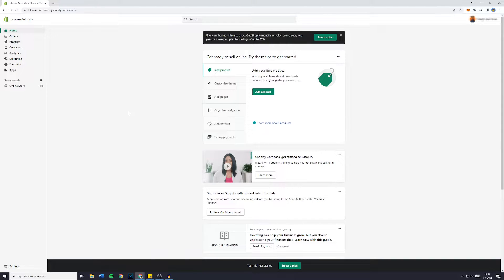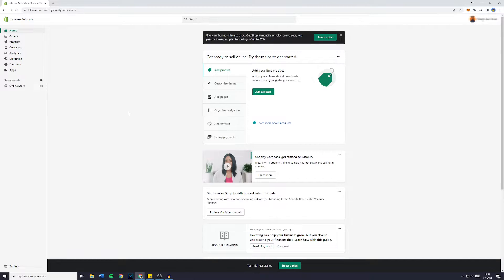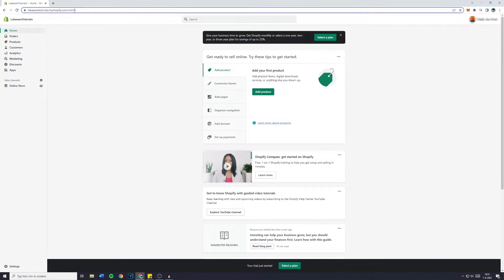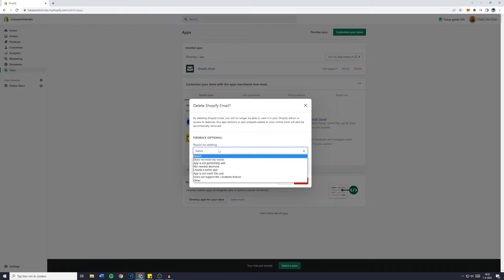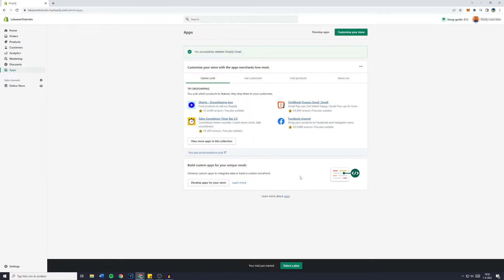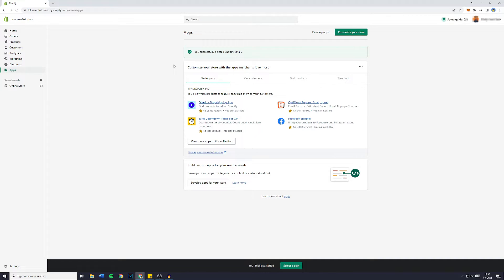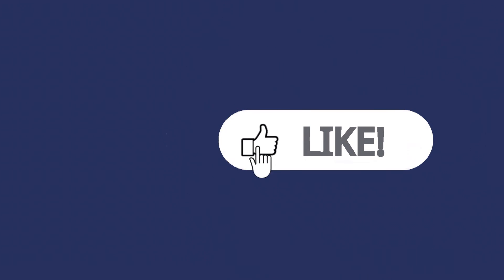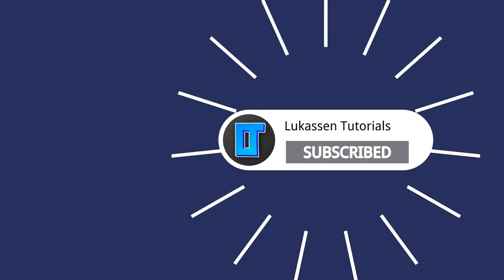How to Remove Apps from Shopify Store (Updated 2022) | Delete Shopify Apps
This tutorial is about how to remove apps from Shopify. So if you want to learn how to remove apps from Shopify, this video is the video you are looking for!

I hope this tutorial - in which I showed you how to remove apps from Shopify - was helpful. Alternative titles for this video could be: how to remove apps from shopify, remove shopify apps, delete apps shopify, delete apps from shopify store, shopify how to delete app, shopify how to remove apps, how to uninstall apps on shopify, how to uninstall apps from shopify store, shopify store remove apps, shopify store delete apps, shopify delete apps, shopify remove apps.